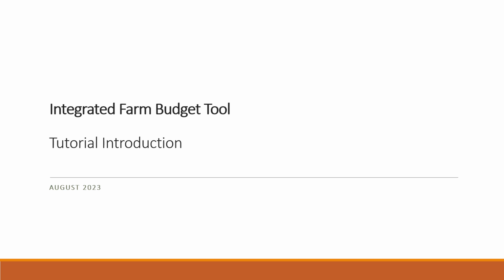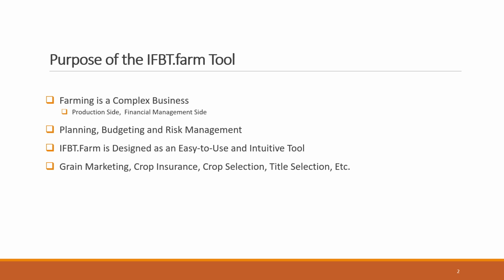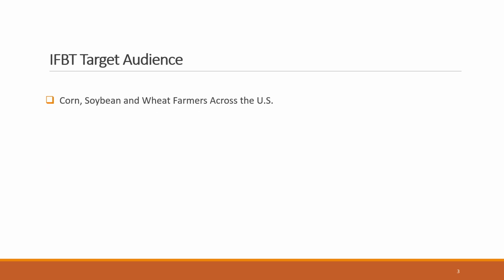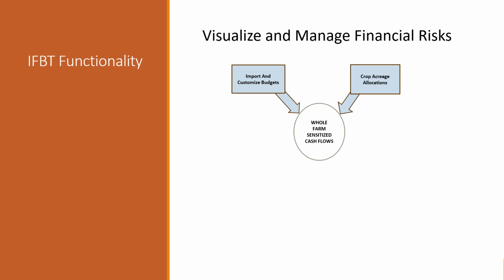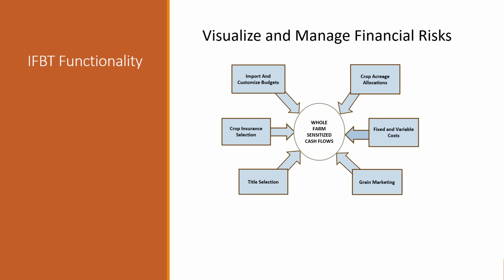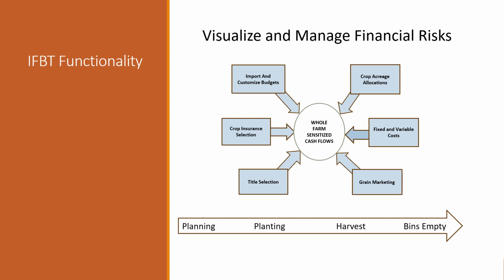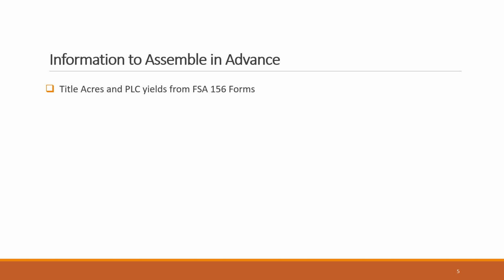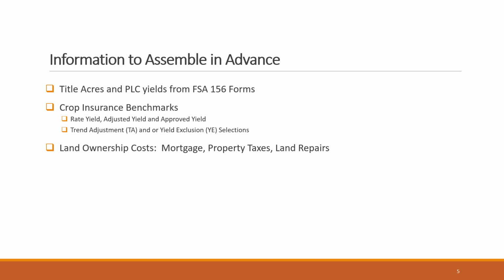1) Introduction to IFBT